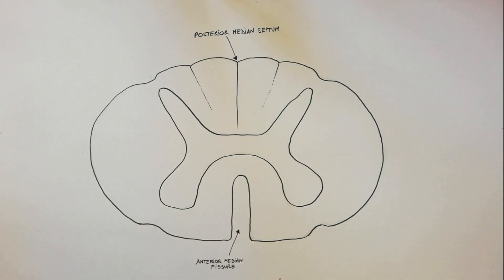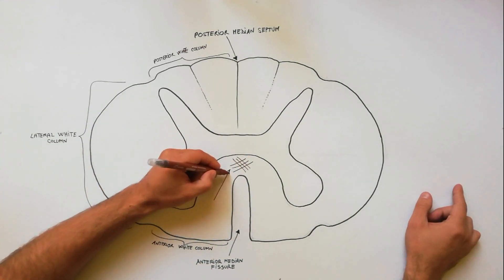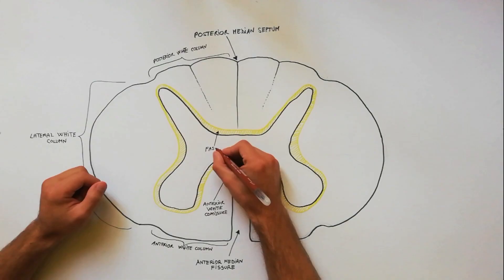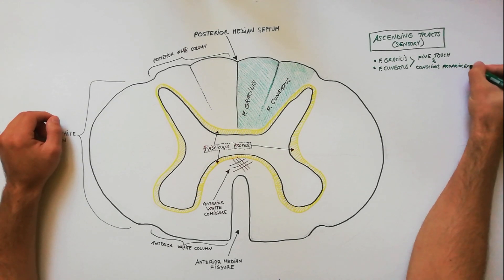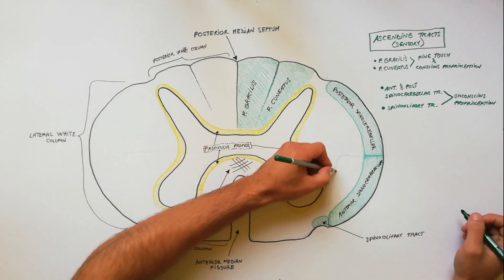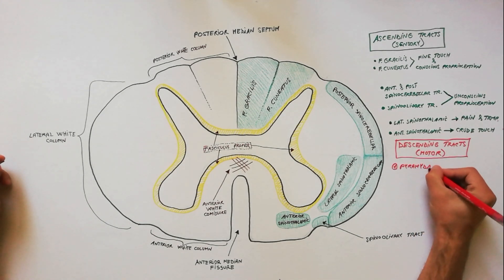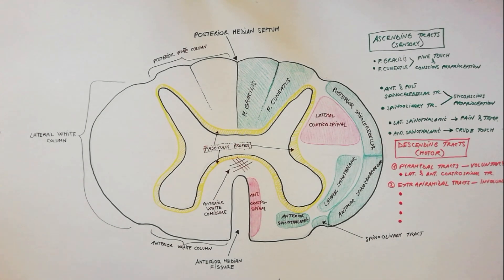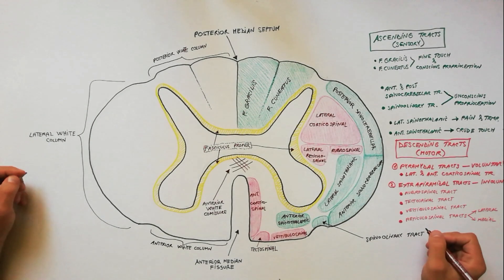Ascending & Descending Tracts | Spinal Cord cross section Neuroanatomy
Spinal cord white matter organisation on a cross section. The ascending and descending tracts.
In each half of the spinal cord, the white matter is divided into three parts called white columns or funiculi:
• Posterior white column, between the posterior median septum, and the posterior horn.
• Lateral white column, between the anterior and posterior horns.
• Anterior white column, between the anterior median fissure and the anterior horn.
The anterior white columns are joined together by the anterior white commissure.
Each white column is made up of tracts which are either ascending (sensory), descending (motor). The tracts are defined as collections of nerve fibres within the central nervous system, which have same origin, course and termination.